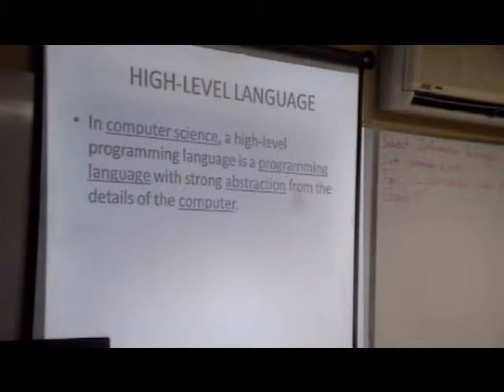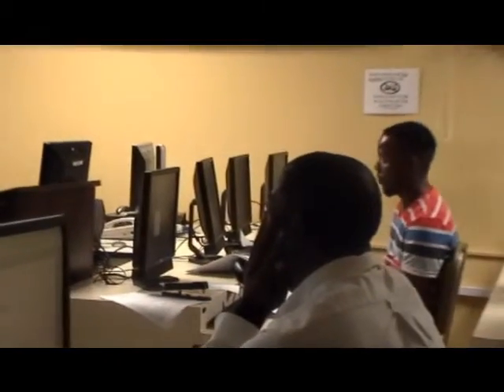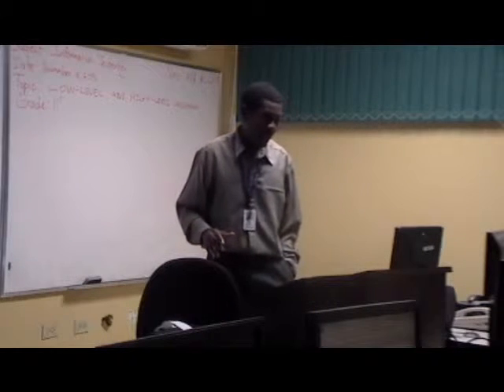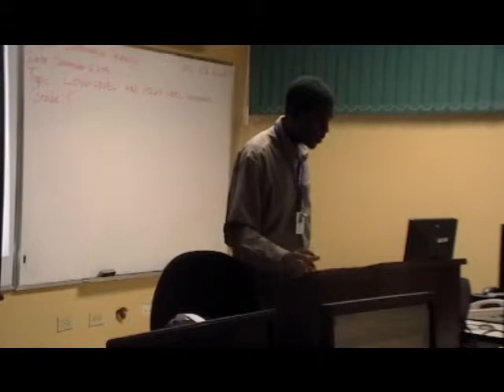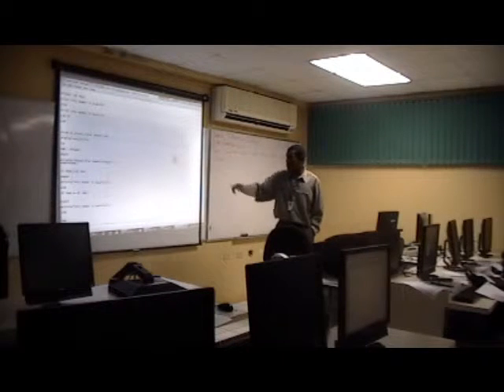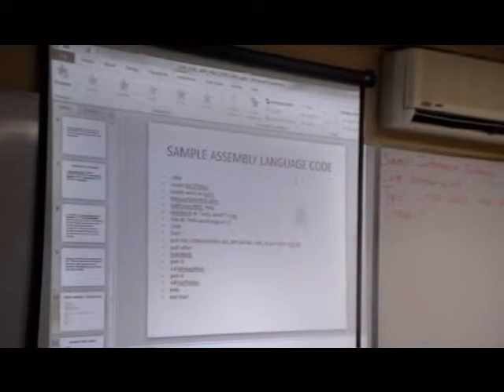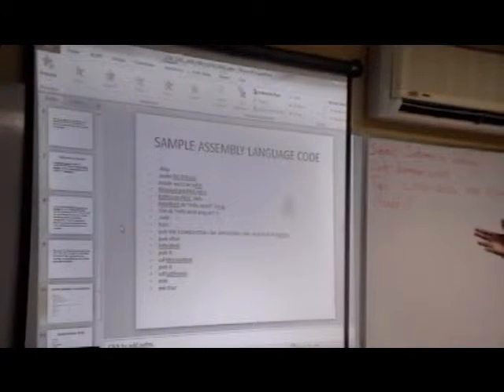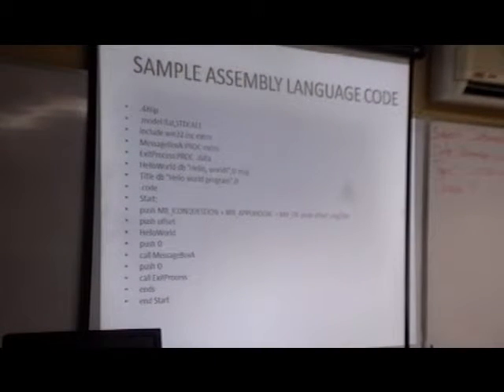Low High File